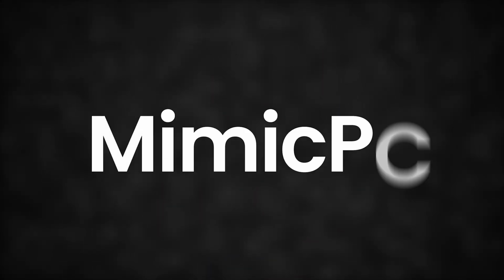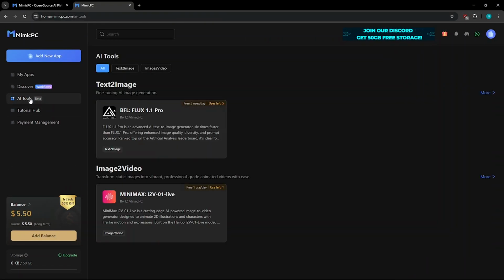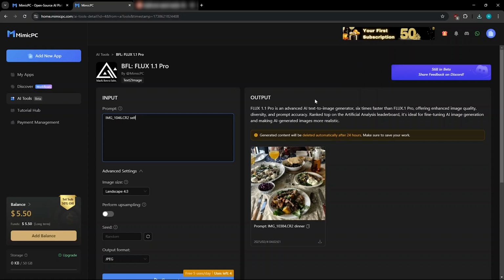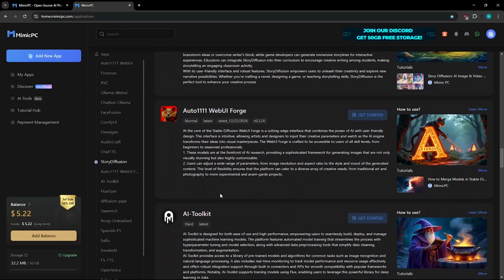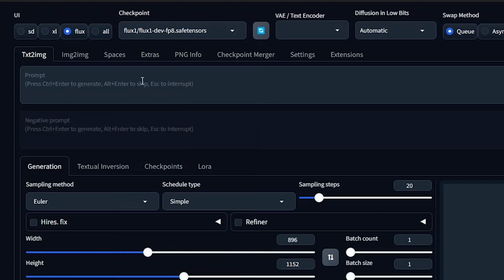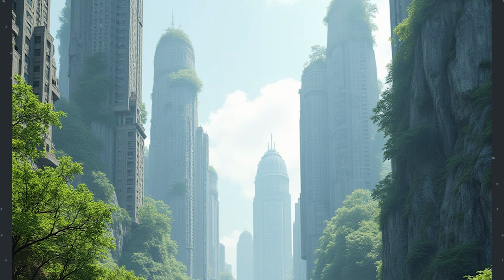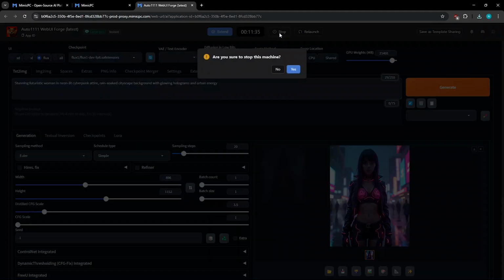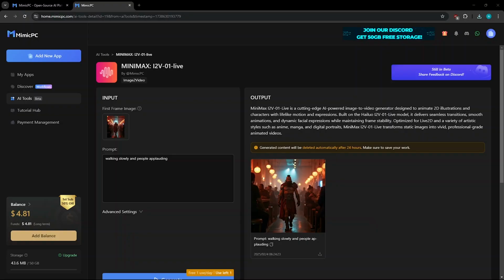Create REALISTIC AI Images for FREE with MimicPC! Work on FLUX 1.1 Models, no GPU needed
Change the default language to English if necessary

MimicPC is a cloud-based AI platform that enables users to create images, videos, and audio, as well as train custom models like LoRA, all directly through their web browser without you needing a high-end system or a GPU.

Video chapters
0:00 Intro
0:29 Introduction to apps
1:19 Free Text2Image
3:26 Work with AI models locally
7:06 Free Image2Video
8:08 Limited time offer